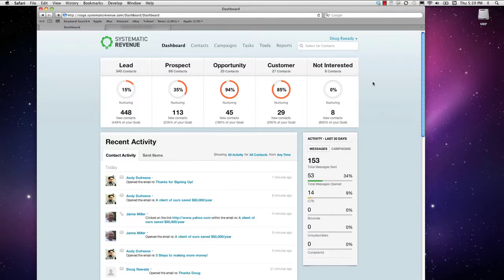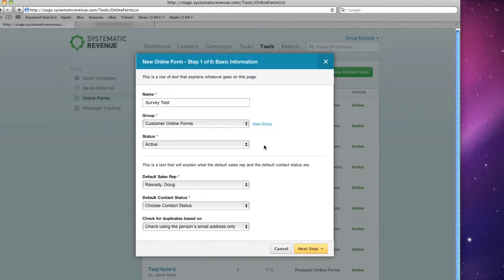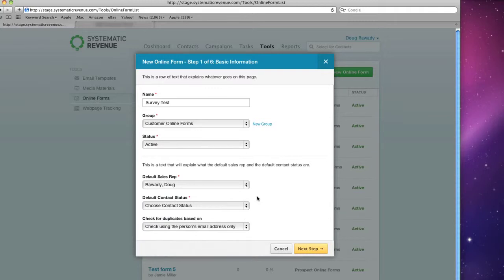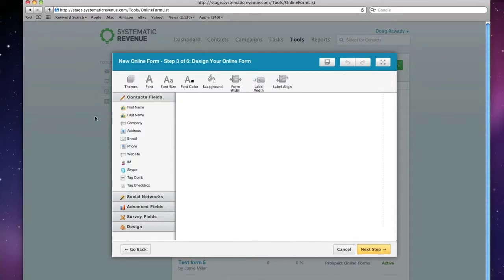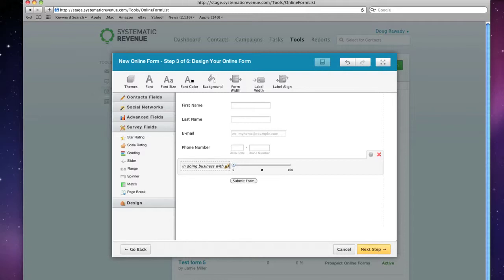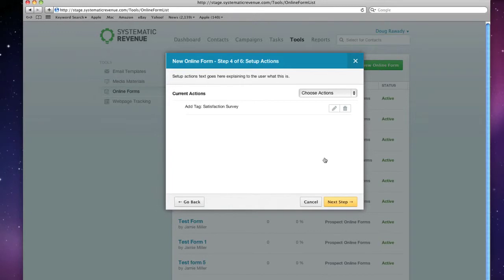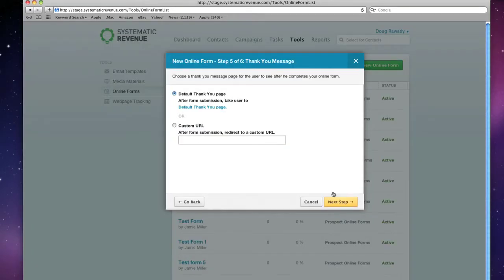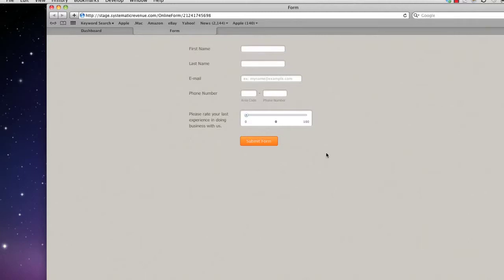SystematicRevenue_GettingStarted3_OnlineForms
The third in a series of seven tutorial videos I recorded and produced in 2012 for Systematic Revenue - a powerful, easy to use marketing automation platform for small-to-medium-size businesses.